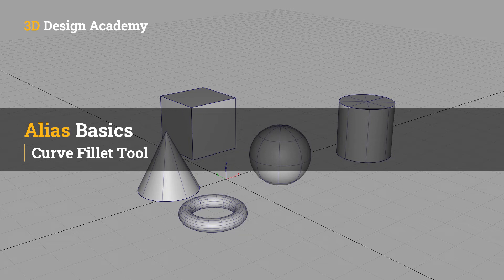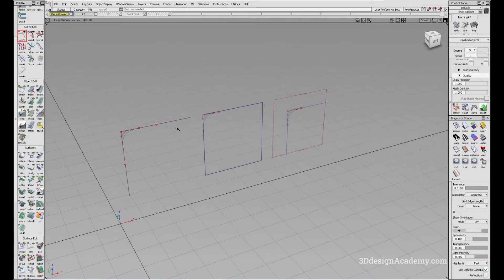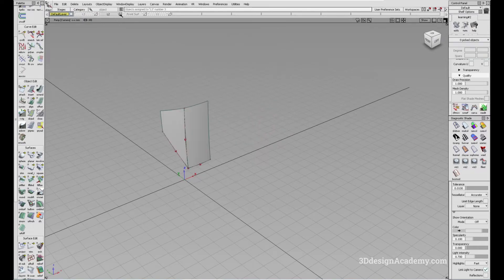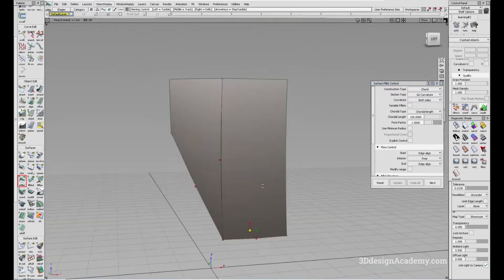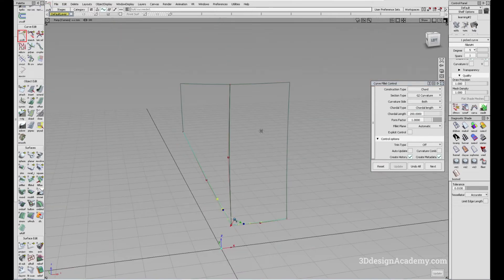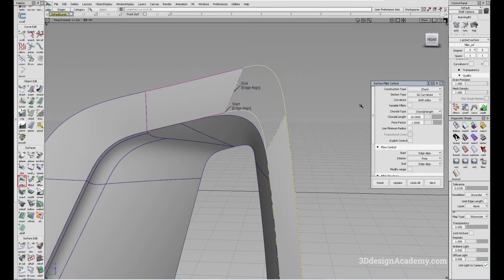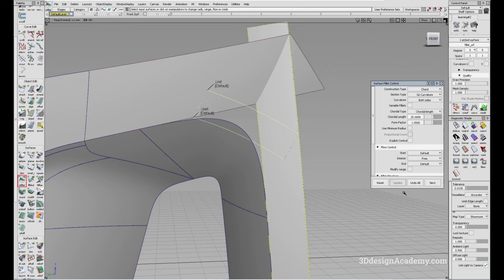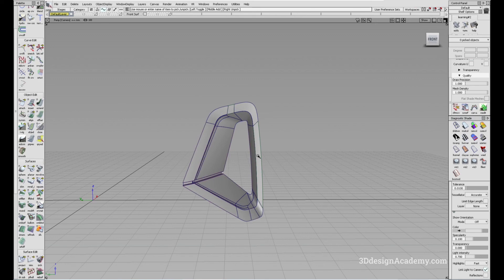Autodesk Alias Basics Tutorials 50 - Curve Fillet Tool